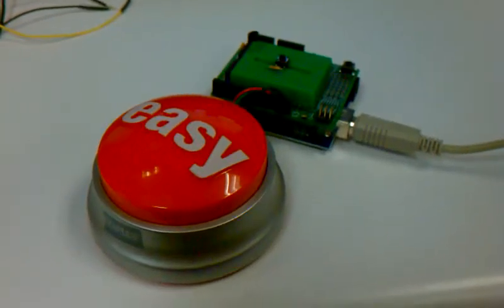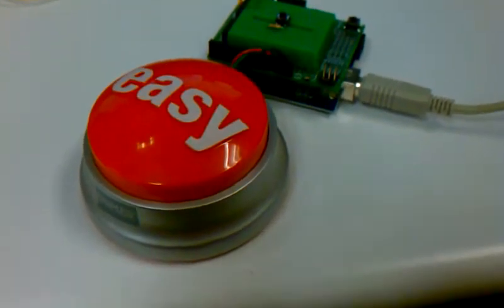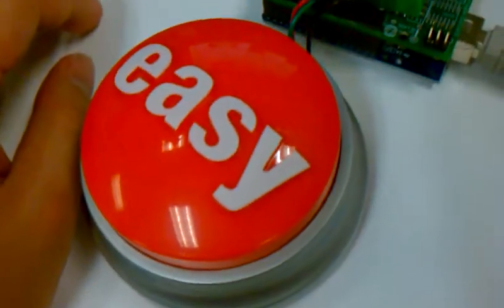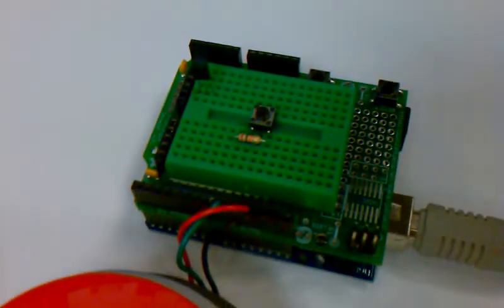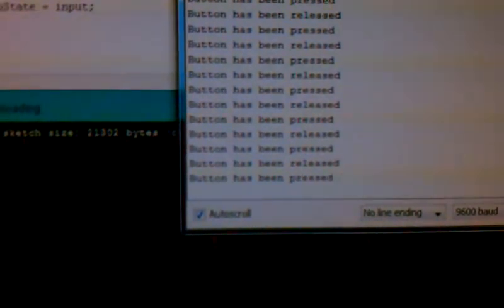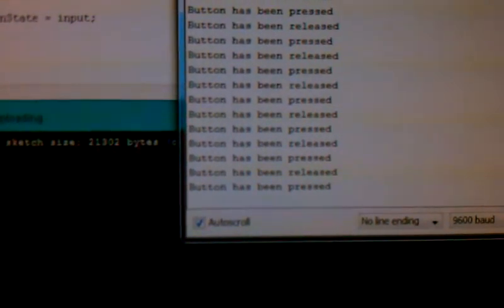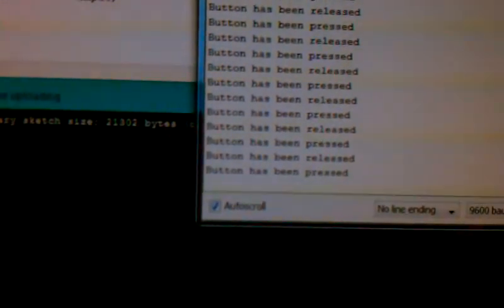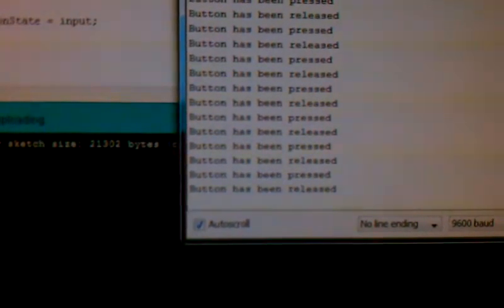Force be with you button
An easy button I modified with Arduino to say "The force be with you, always"